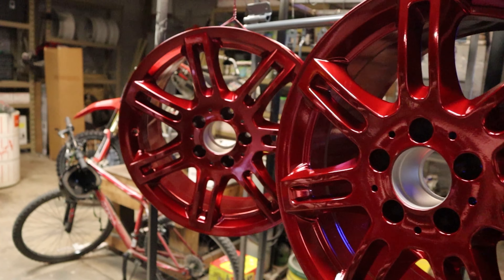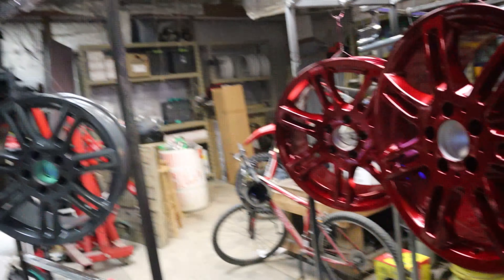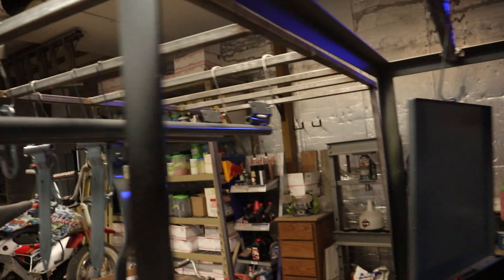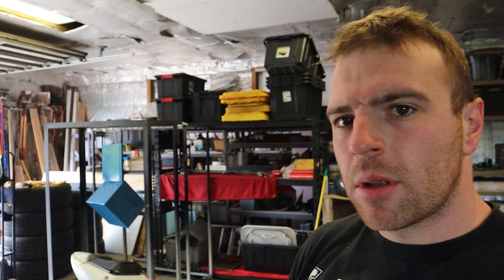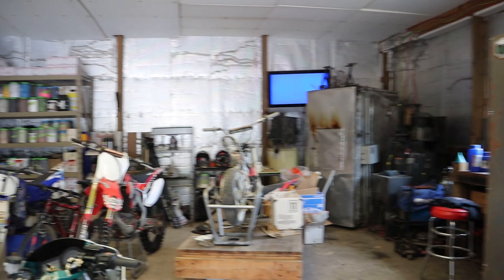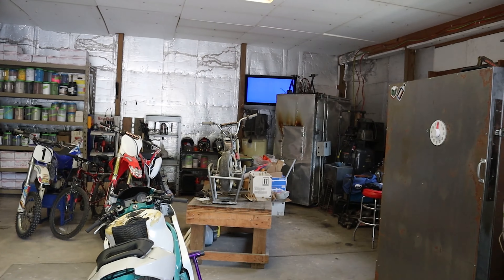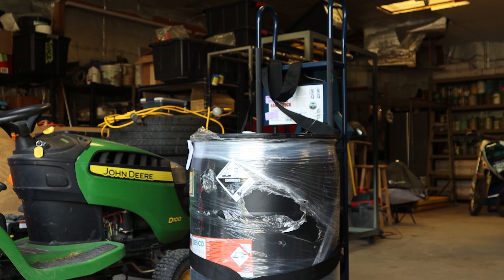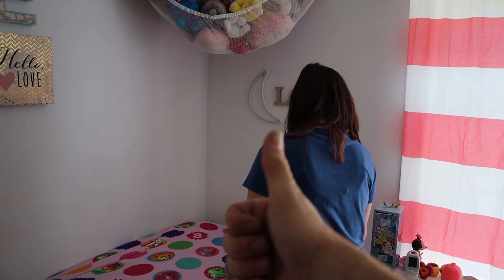Our First Slow Week Of The Year l TR Vlogs S3 W24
Whats up every one!

On this episode of the vlog we are in our first slow week of the year. We  have a couple small parts in the shop that we talk about and we get a new order of acid in that load up in the tank.